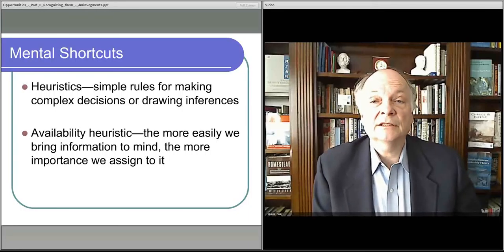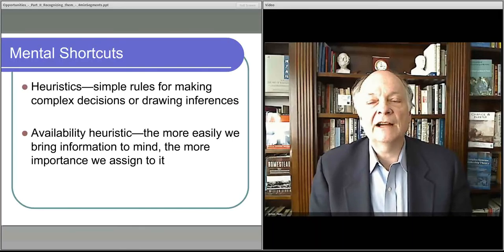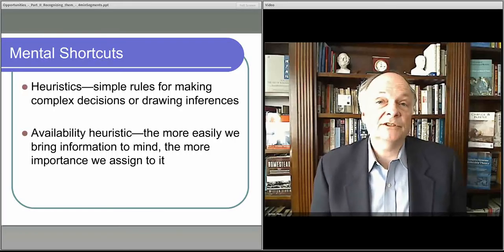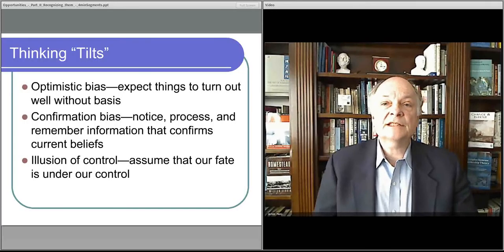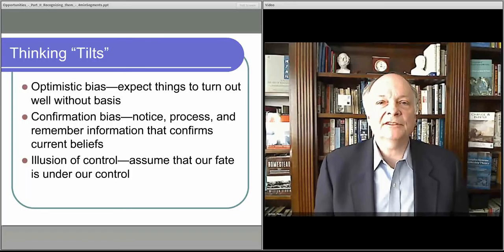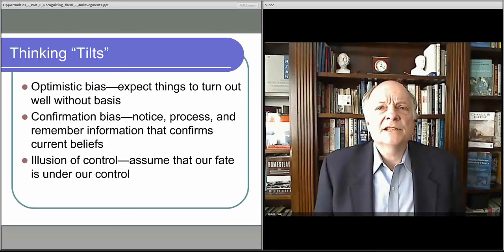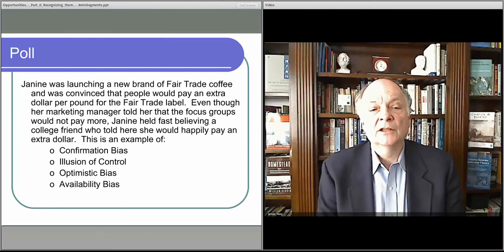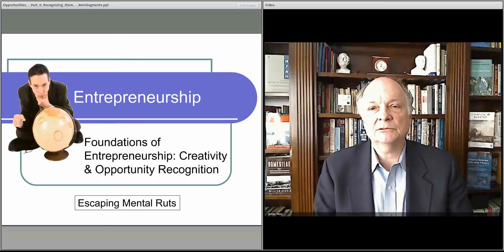461 M3 #3 Scalable Learning Studio 75ModOppPart2 lect3 0